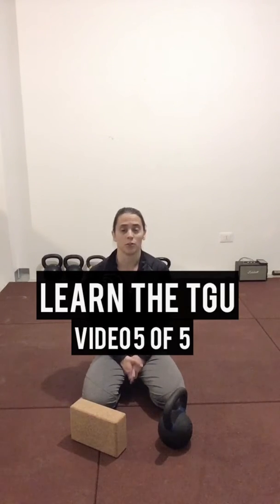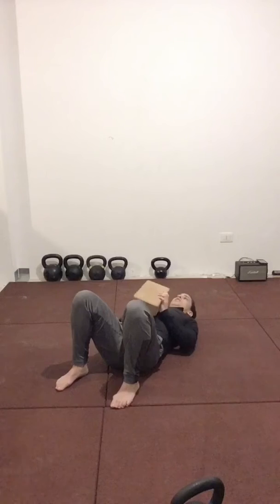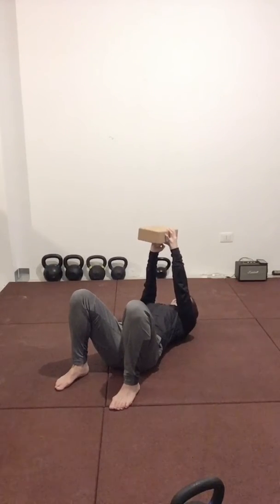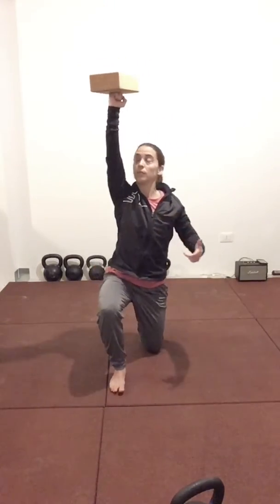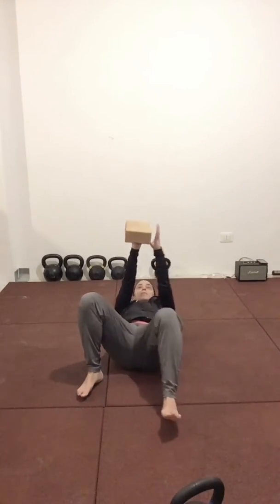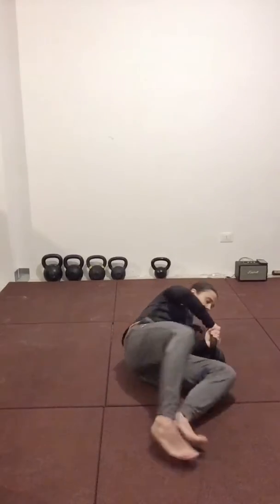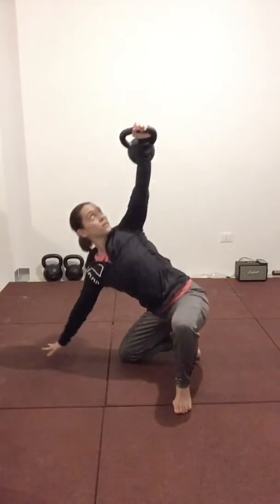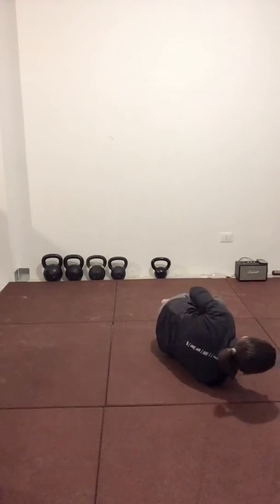Learn the TGU: Video 5 of 5